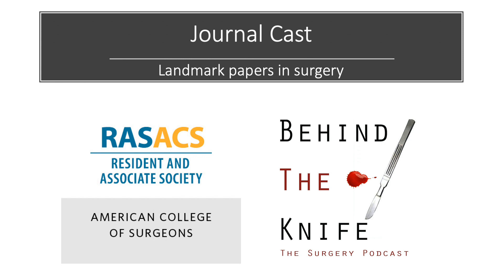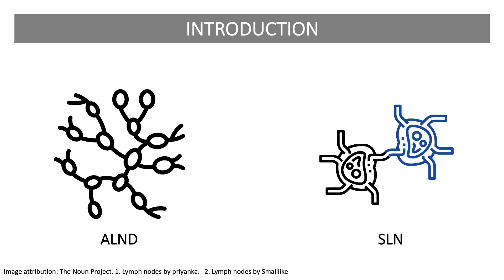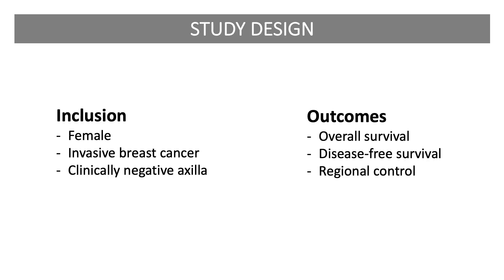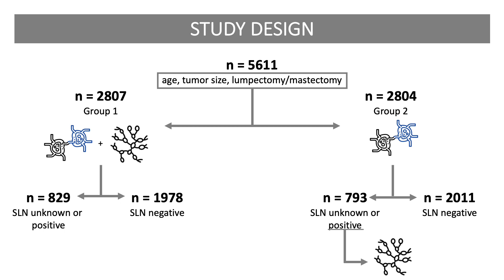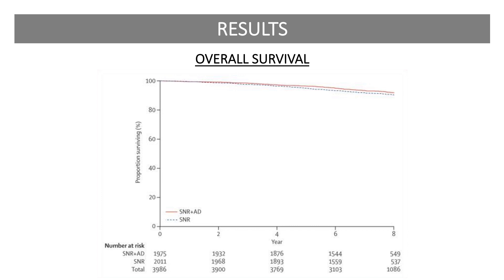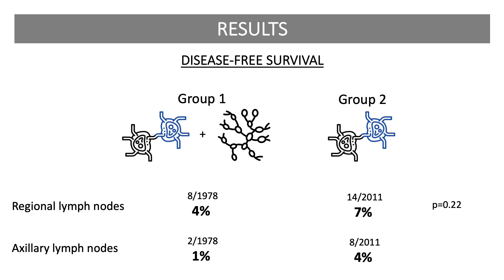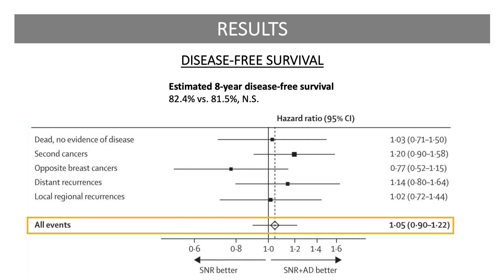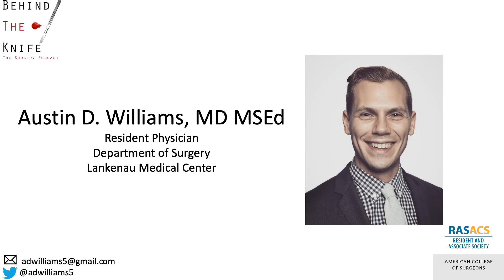Sentinel Lymph Node Biopsy and Breast Cancer - The B-32 Trial | BTK/RAS-ACS Journal Club #11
There was a day when surgeons were VERY AGGRESSIVE with surgical management of the axillary lymph nodes in patients with breast cancer, even in cases with clinically negative nodes. Today, the sentinel lymph node biopsy has made surgery far less invasive and complicated. Learn about one of the pivotal trials that allowed us to get to this point!

Review the Breast Masses SCORE Module for a refresher on the background and workup of a breast mass

Presented by: Austin D. Williams, MD MSEd; General Surgery Resident; Lankenau Medical Center

Are you trying to MATCH into your dream surgery program, DOMINATE the ABSITE, or continue HONING your surgical MASTERY?